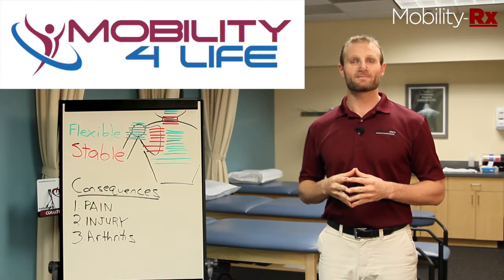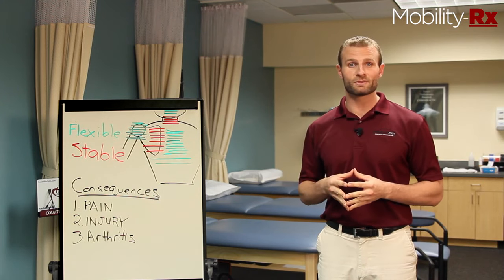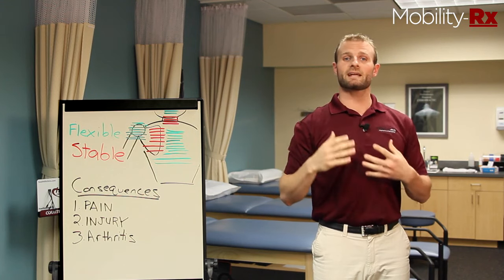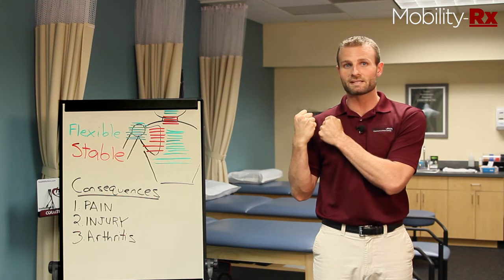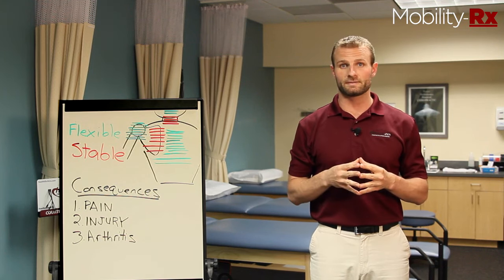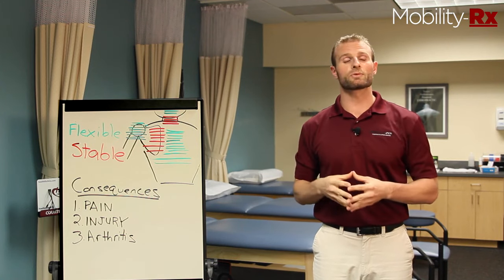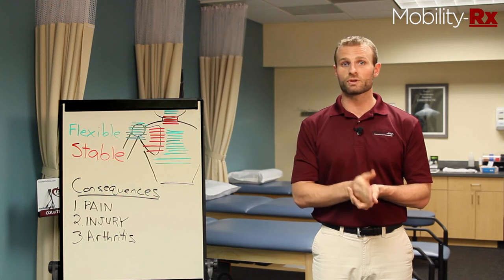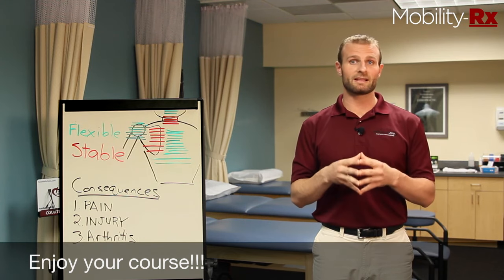New Shoulder Intro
This video is about New Shoulder Intro.